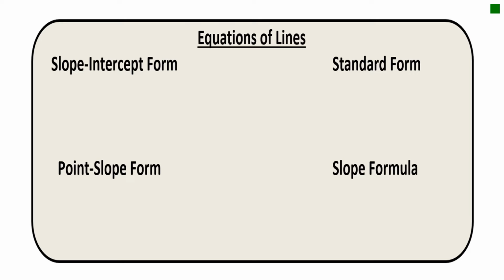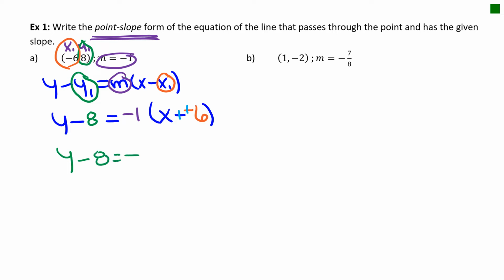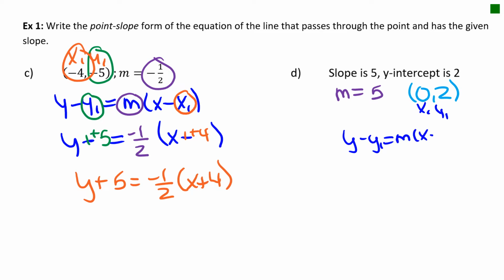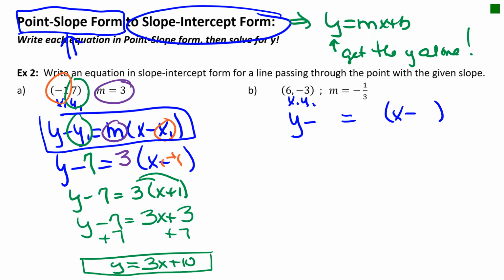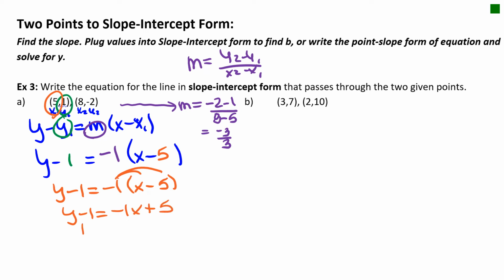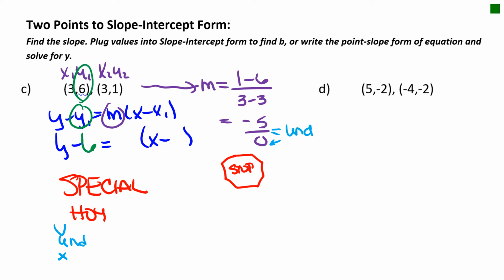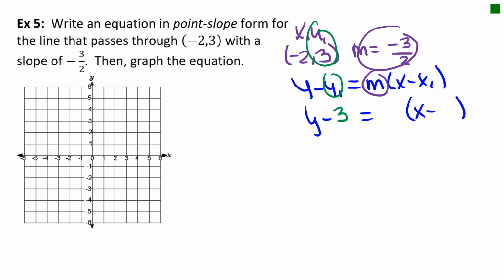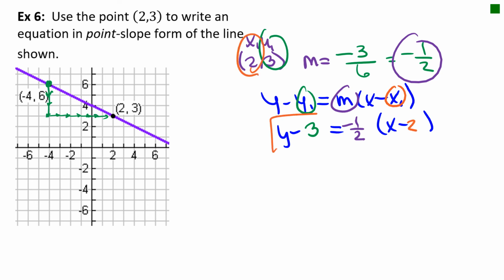2 9 Point slope form